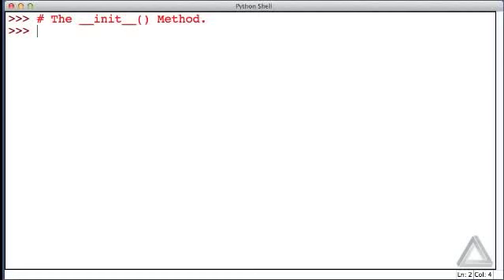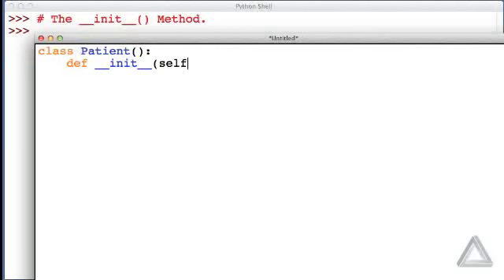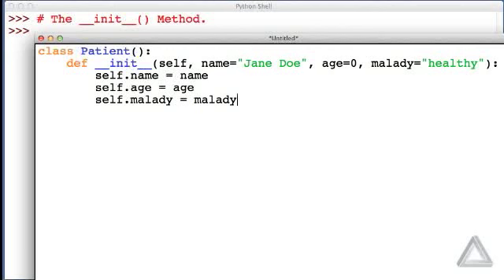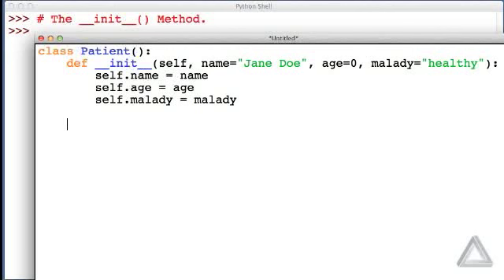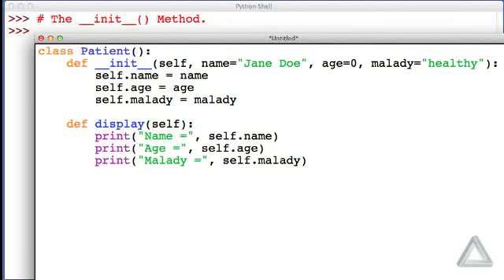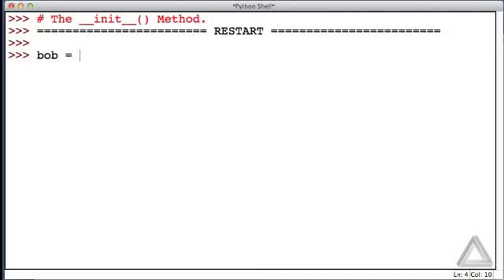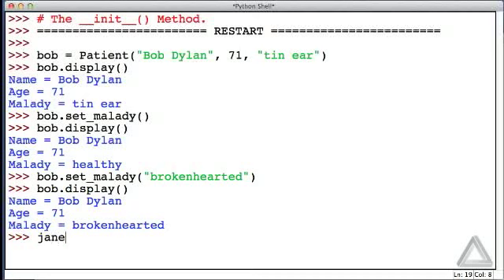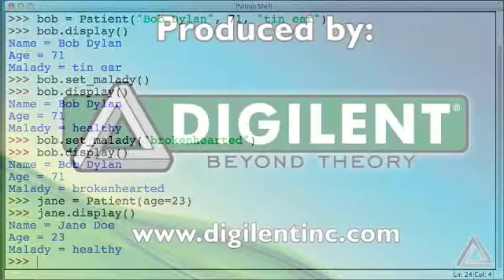Unit 07 Video 6: The __init__() Method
Description: We employ the __init__() method in a class statement so that we can assign values to an object's attributes when the object is created.